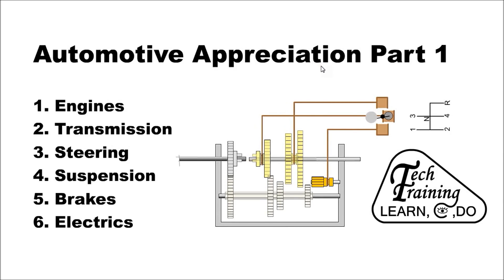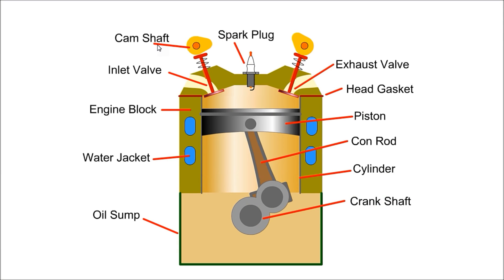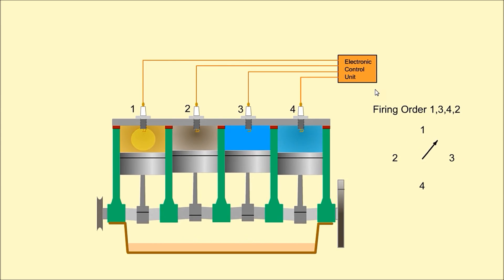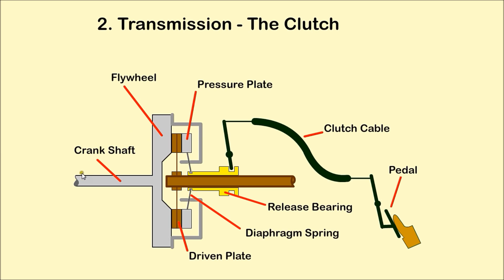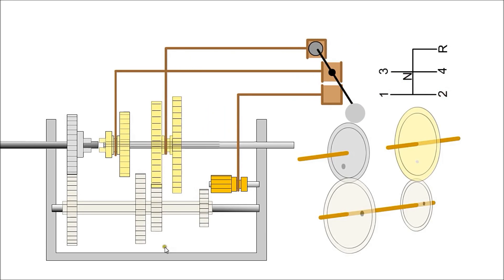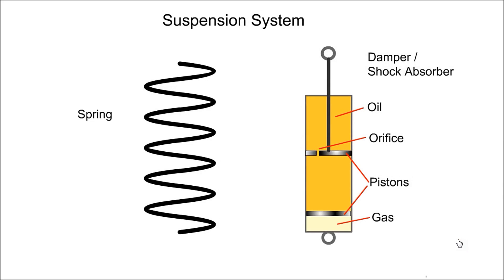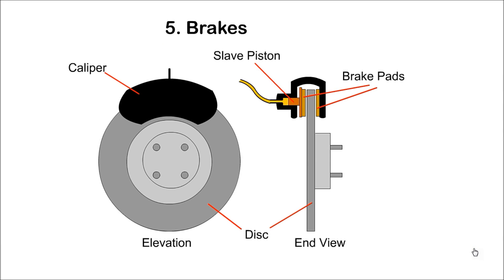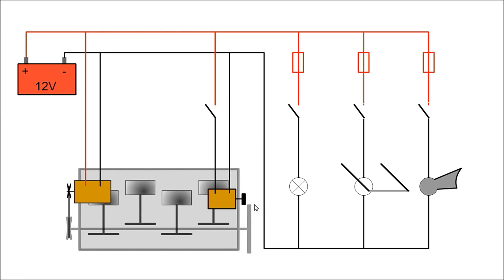Automotive Engineering Crash Course Part - 1 | Car Engines